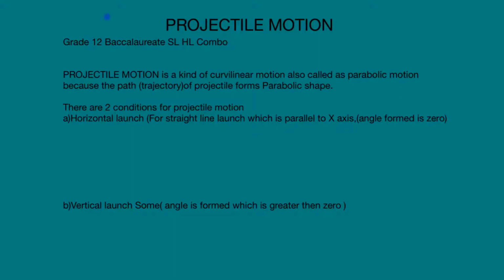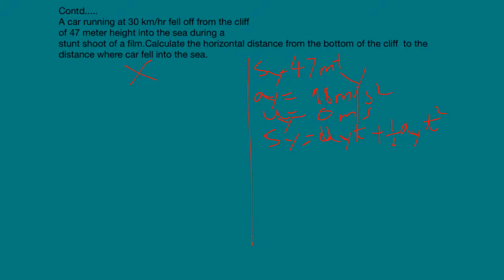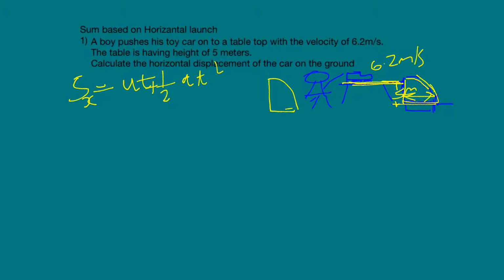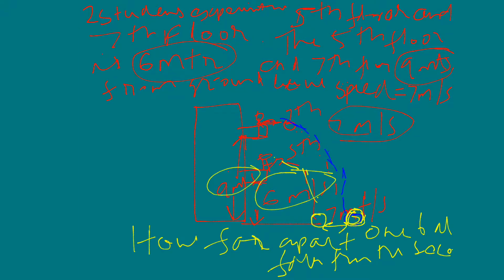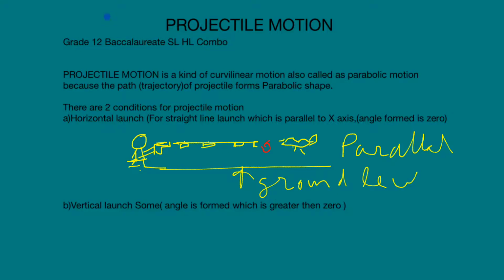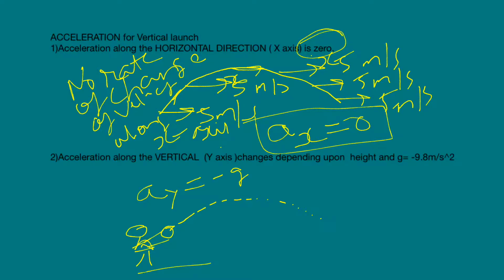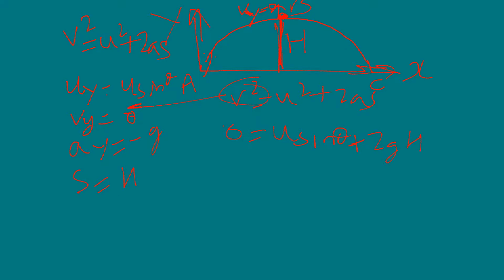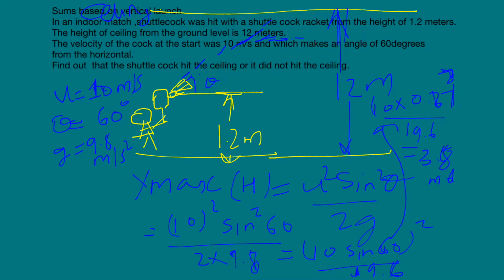Projectile Motion IBDP Class 11 -12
Projectile Motion , Parabolic motion

Physics
Ibdp
Ib
ICSE
CIE
A levels
Igcse
CBSE
AP
HSC